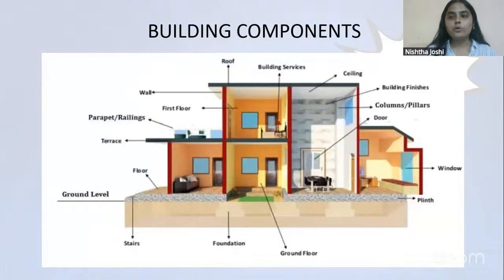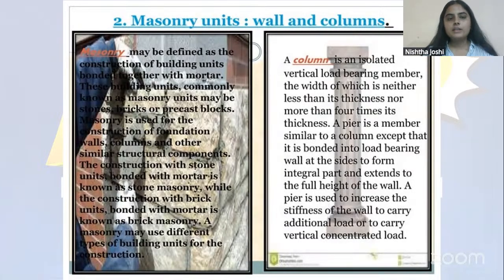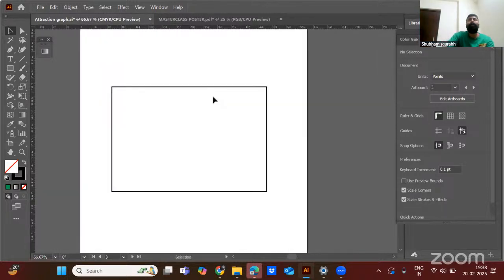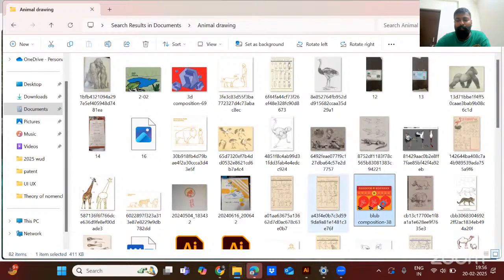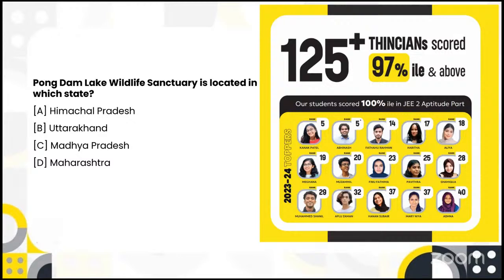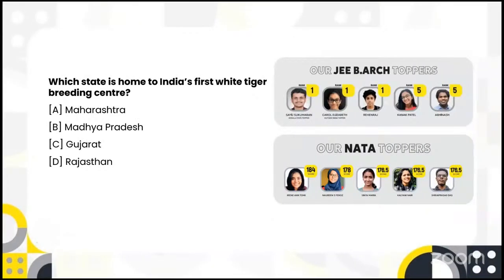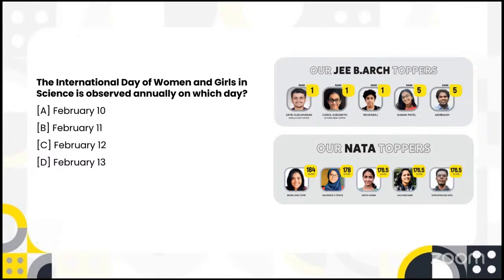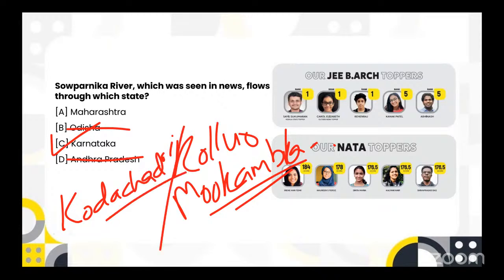NATA 2025 MARATHON 1 | ARCH AWARENESS | DRAWING | GENERAL KNOWLEDGE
THiNC Institute of Design | ARCH UP 🔥 NATA MARATHON | ARCH AWARENESS | DRAWING | GENERAL KNOWLEDGE | NATA 2025

Are you preparing for the NATA 2025 exam? We've got you covered with a series of expert-led sessions designed to boost your preparation for the National Aptitude Test for Architecture. 📐🏛️

Session 1: Architectural Awareness Conducted by the esteemed Ms. Nishitha Joshi, this session will dive deep into architectural concepts, history, and important architectural trends you need to know. 🌍🏰

Session 2: Drawing Session (2D Compositions) Led by our talented faculty member, Mr. Shubham, this session will focus on mastering 2D compositions, enhancing your sketching skills, and boosting your creative visualization for the NATA drawing exam. ✏️🖼️

Session 3: General Knowledge Presented by Mr. Akhil, this session will cover essential general knowledge topics relevant to your NATA 2025 preparation. Stay updated with current affairs, architectural trivia, and more! 🌐📚

🔔 Don't miss out on this comprehensive preparation marathon! These sessions will be invaluable in honing your skills and knowledge for the NATA 2025 exam. Join us and get one step closer to achieving your dream of becoming an architect. 🏢📏
Don't miss this opportunity to get ahead in your NATA 2025 preparation.

Let's prepare for the 2025 Architecture exams together.